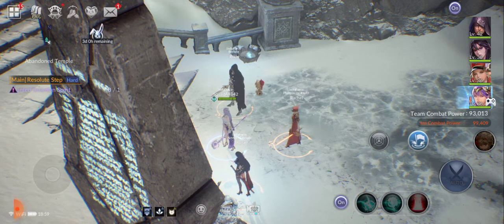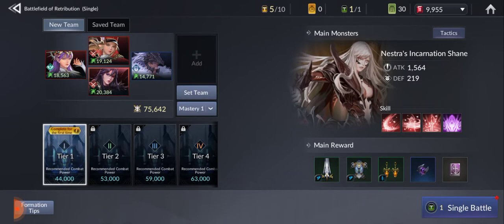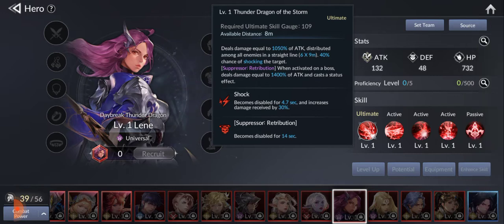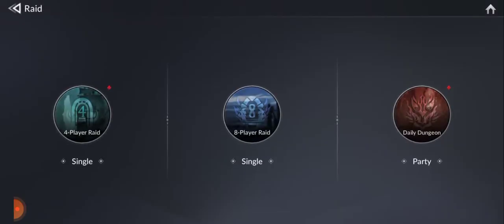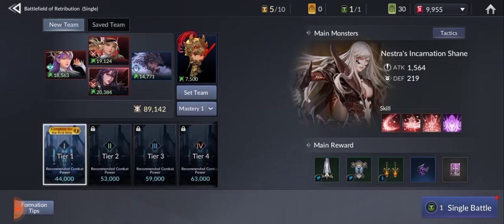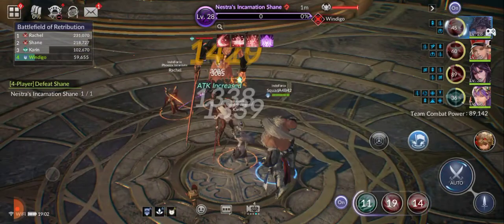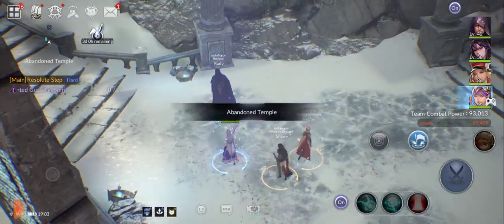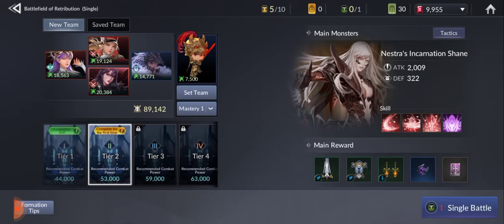Seven Knights 2 How To Beat Shane Raid Dungeon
Hello everyone welcome to another seven knights 2 video and this one is.